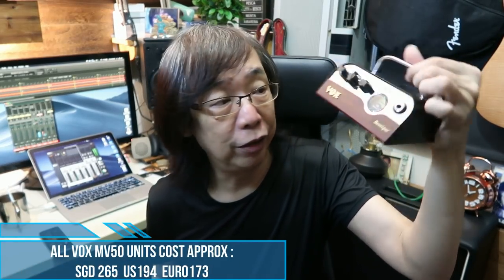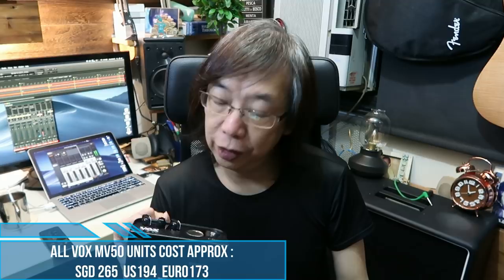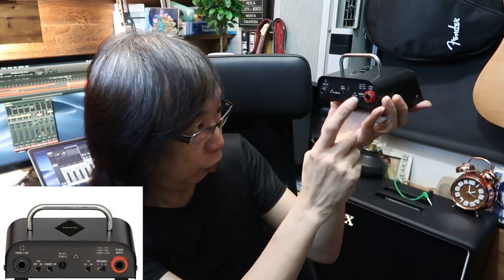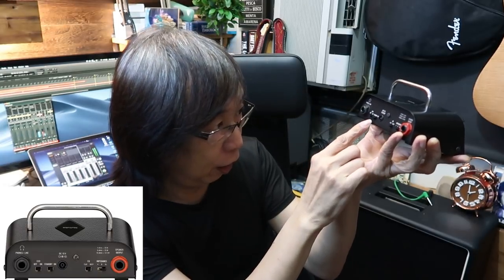The VOX MV50 Clean, AC, Boutique & BC120 Cab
In this video, I'm checking out the The VOX MV50 Clean, AC and Boutique mini amp heads thru the VOX BC120 cab!!

Signal path:
Guitar - VOX MV50 - T-Bone SCT800 Tube Mic  - UAD Apollo Twin - DAW - Helix plugin (delay & reverb only)

VOX MV50s supplied with the courtesy of City Music Singapore .

Guitar used: G&L Fullerton S500 Sonic Blue
G&L Guitars:

thru
Line 6 Helix Native
on